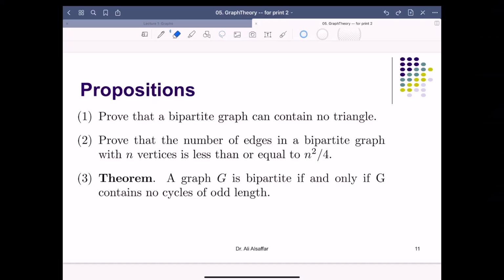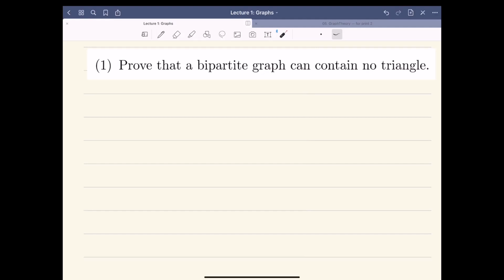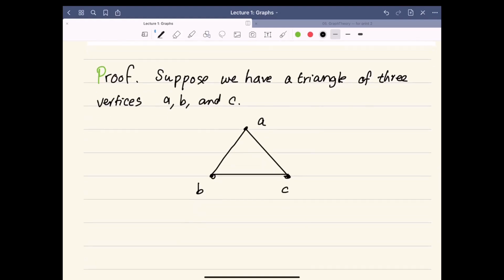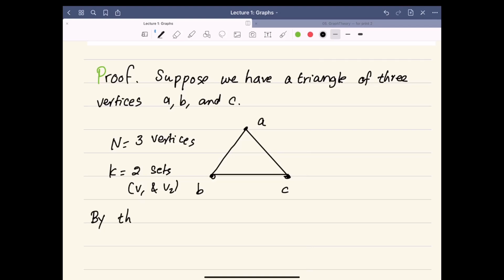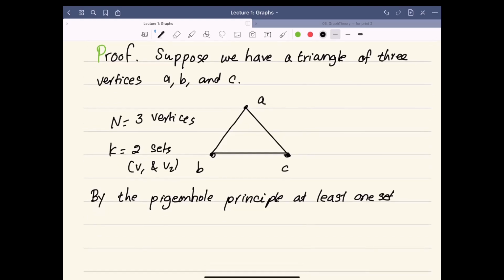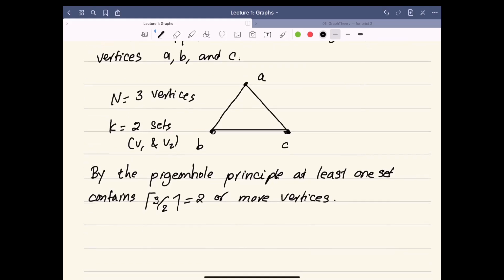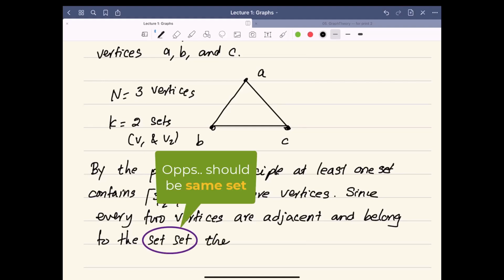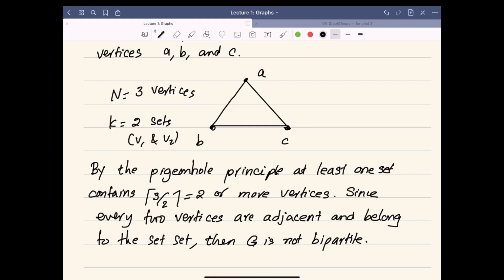Lesson 3 Graph Problem 1 and Its Proof 2022